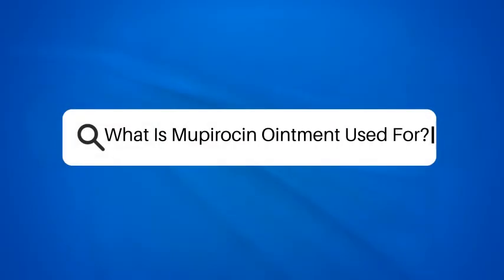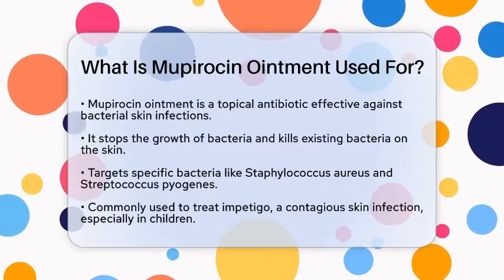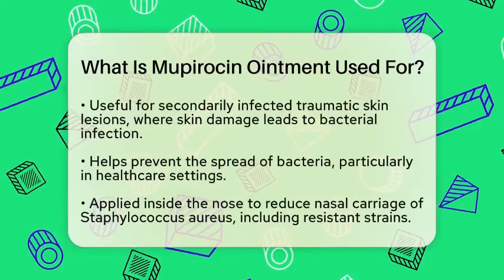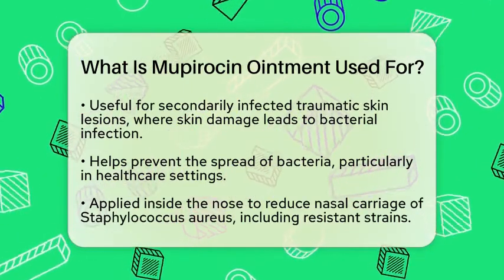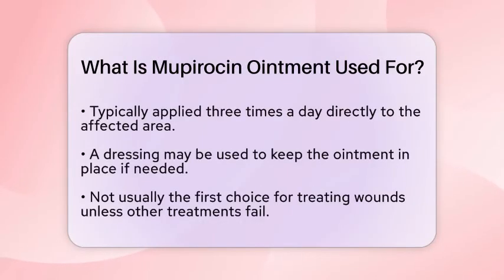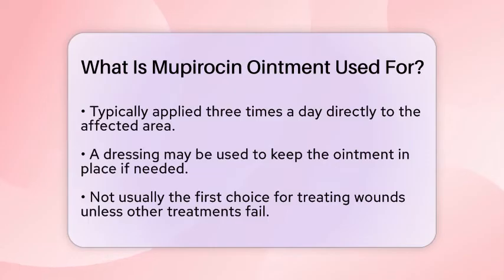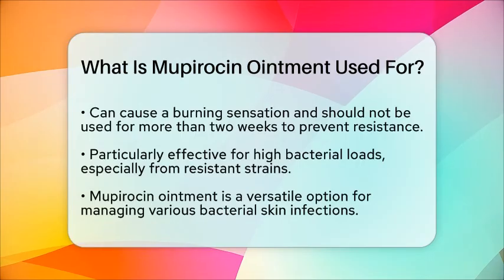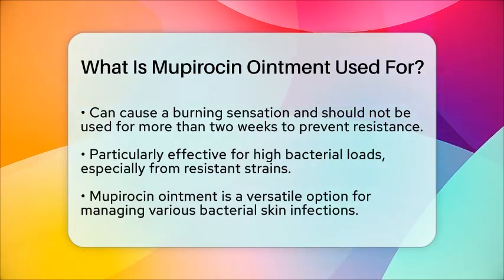What Is Mupirocin Ointment Used For? - Pharmaceutical Insights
What Is Mupirocin Ointment Used For? In this informative video, we’ll discuss mupirocin ointment, a topical antibiotic known for its effectiveness in treating bacterial skin infections. We’ll cover the specific types of infections that mupirocin is often used for, including impetigo, a contagious condition frequently seen in children. Additionally, we’ll touch on how mupirocin can assist in managing secondarily infected skin lesions, where the skin has been compromised and subsequently infected by bacteria.

You’ll learn about the importance of mupirocin in healthcare settings, particularly its role in reducing the nasal carriage of harmful bacteria such as Staphylococcus aureus. We’ll also provide guidance on how to properly apply the ointment and discuss its limitations, including potential side effects and the importance of not using it for extended periods.

Whether you’re dealing with a skin infection or simply want to understand more about mupirocin ointment, this video is designed to provide you with essential information. Join us as we break down the uses, applications, and considerations surrounding this topical treatment.

About Us: Welcome to Pharmaceutical Insights! Our channel is dedicated to providing clear and informative content on a variety of topics related to pharmaceutical drugs, prescription medications, over-the-counter medicines, drug side effects, and medication safety. We also discuss medical treatments, alternative medicine, and pain management drugs, ensuring you have access to the information you need to make informed health decisions. The content provided is for general informational and educational purposes only. It is not intended to substitute for professional medical advice, diagnosis, or treatment. Never disregard professional medical advice or delay seeking it because of something you have seen in this content. Never rely on this information in place of consulting with qualified healthcare professionals. The creators and distributors of this content are not responsible for any adverse effects or consequences resulting from the use of any suggestions, preparations, or procedures described in this material. Always consult with your healthcare provider before starting any new health-related practice or program.